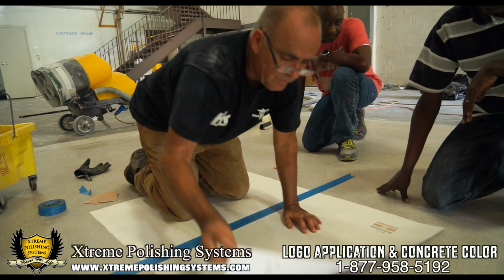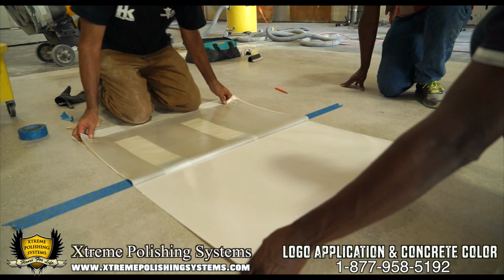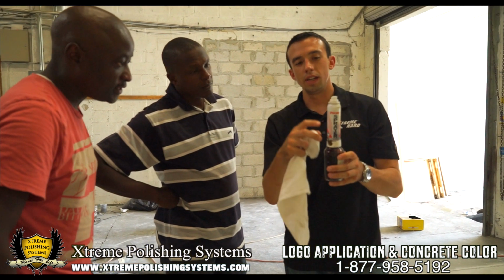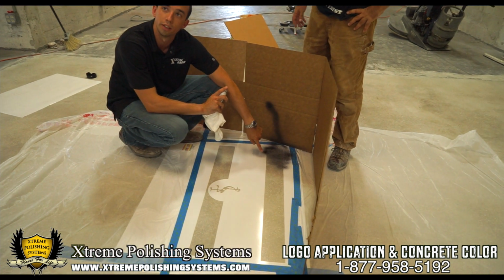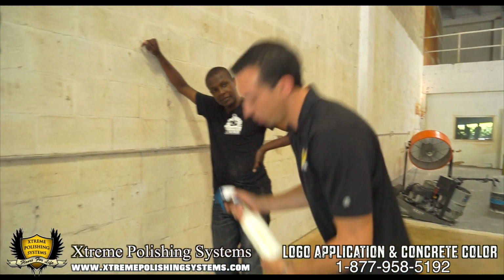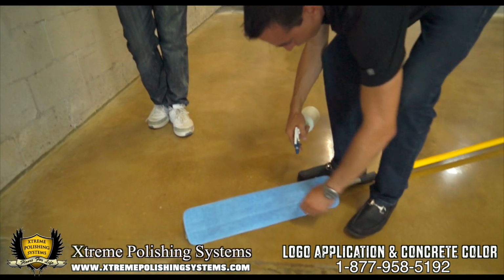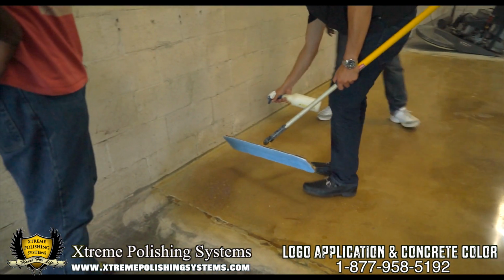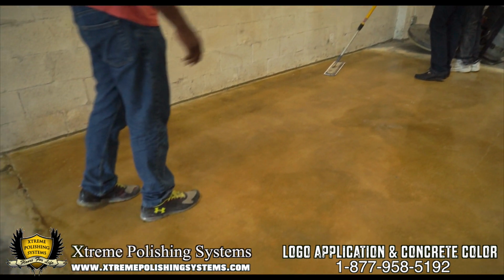IN-DEPTH Guide on Concrete Polishing for Beginners | Xtreme Polishing Systems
Pompano Beach, FL 33069 US